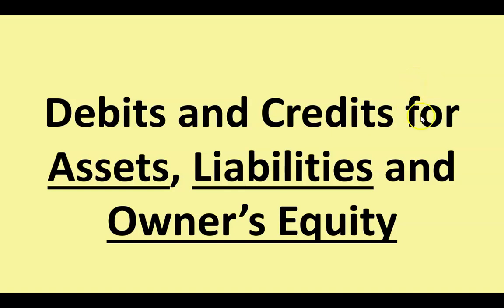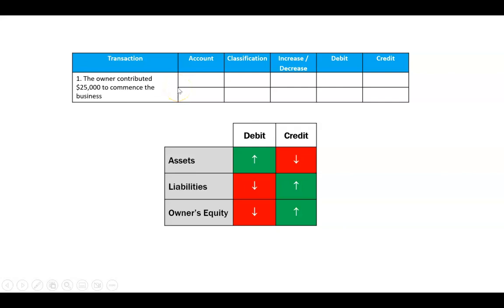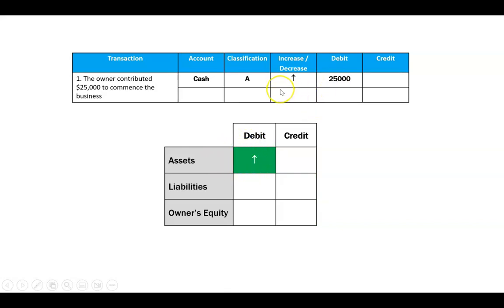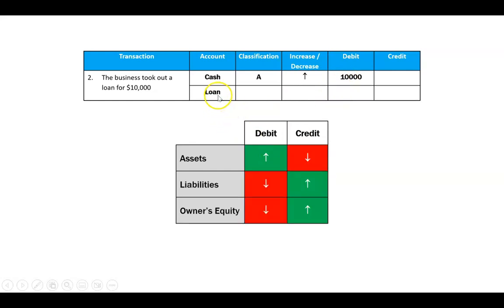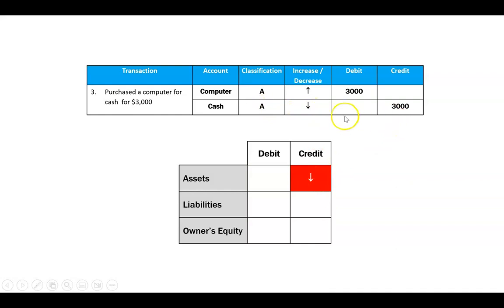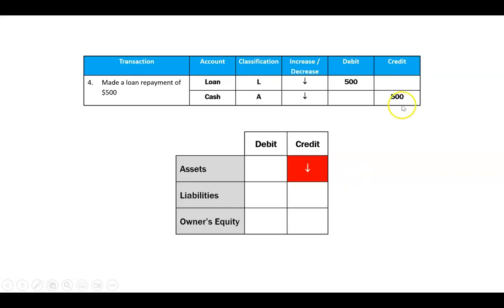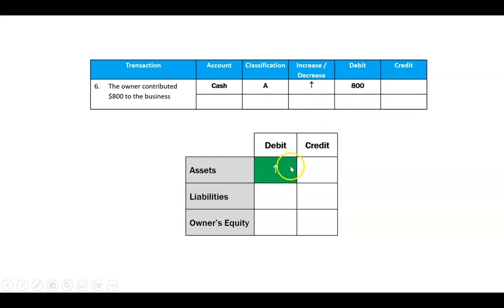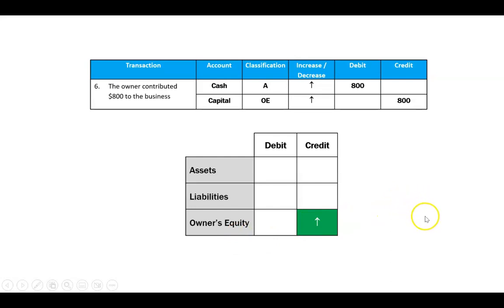Debits and Credits for Assets, Liabilities and Owner’s Equity